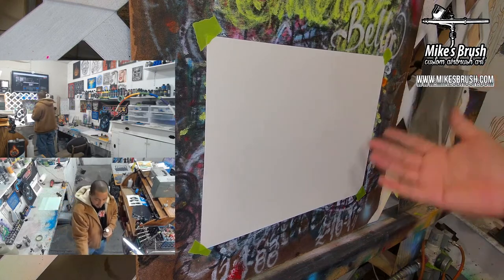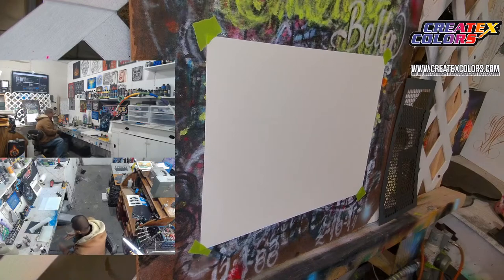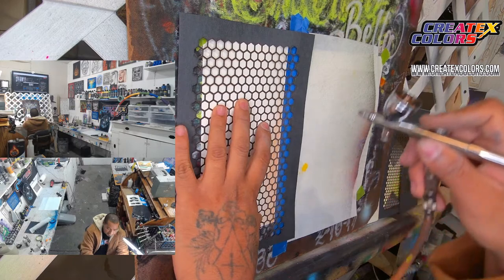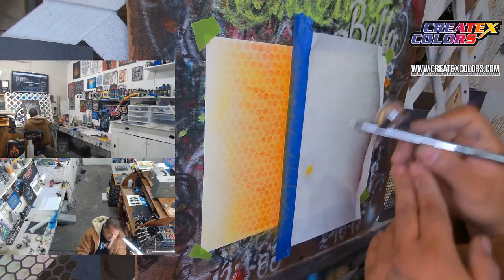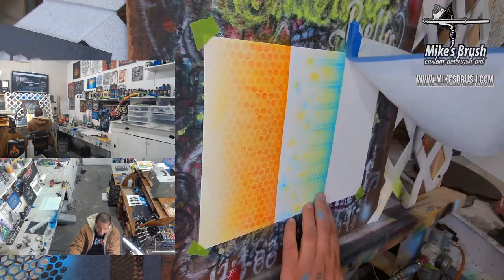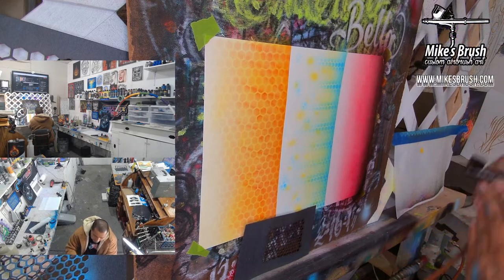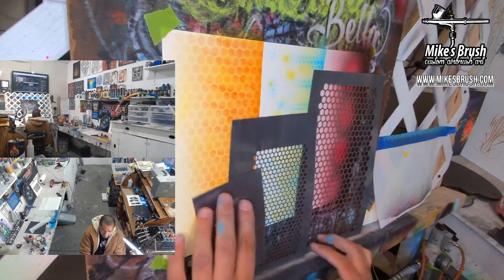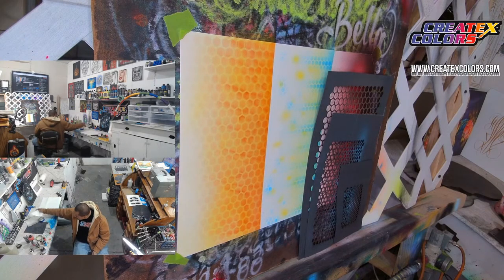The HoneyComb kit airbrush stencil